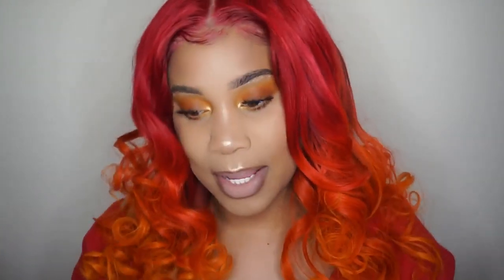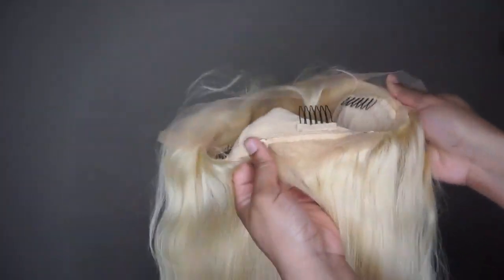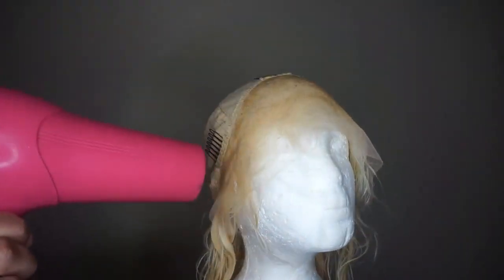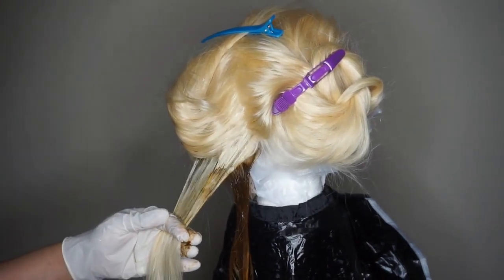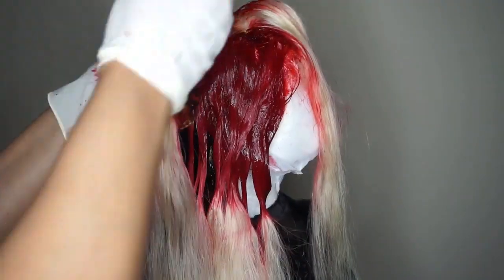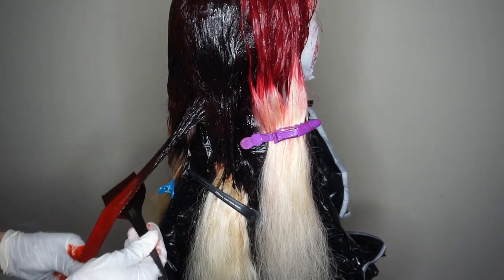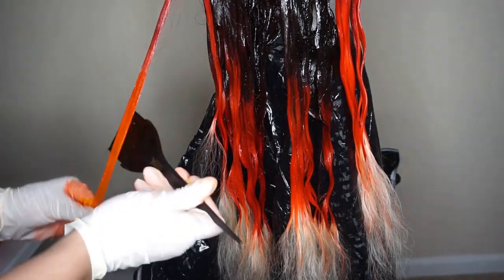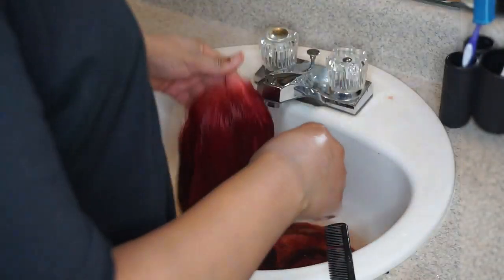🔥🔥🔥How To Dye Hairspells 613 Into This FIRE Hair Color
Hi everyone. Welcome (back) to Hairspells 😜

Hair specs:  Brazilian straight 130% density lace frontal wig 20 inch color 613